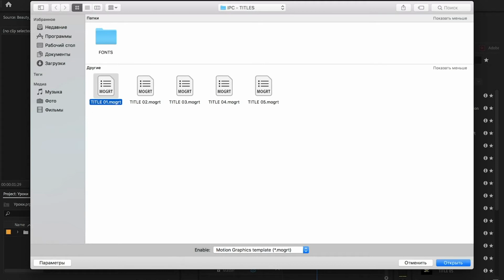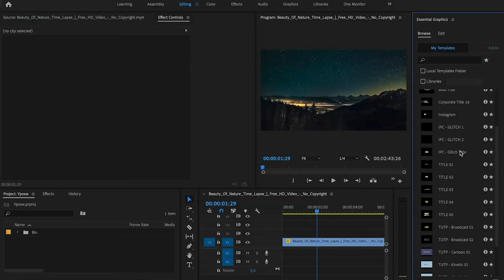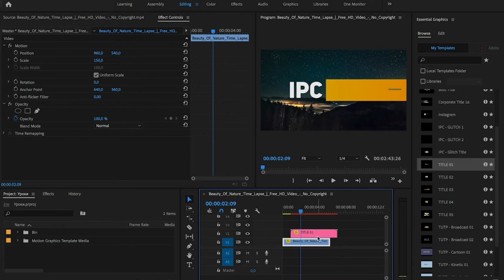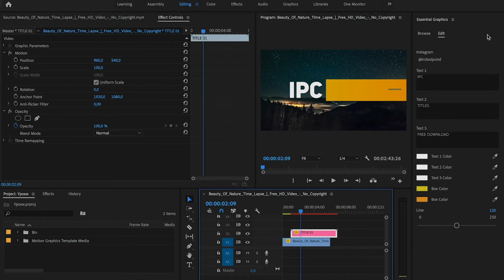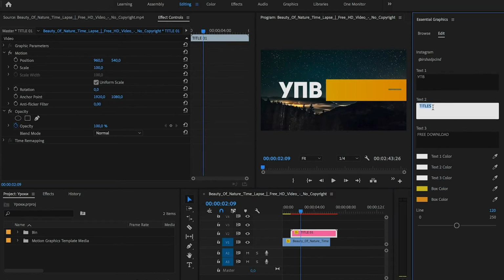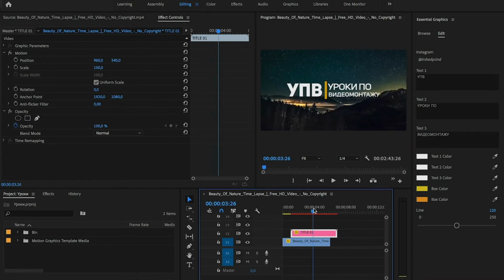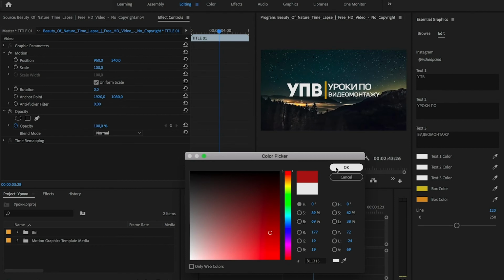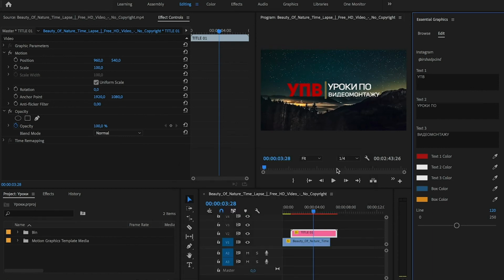FREE ANIMATED TITLES FOR MONTAGE VIDEO IN ADOBE PREMIERE PRO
In this video tutorial, we learned how to import animated titles for making modern video in Adobe Premiere Pro?

I hope you understood how to use modern, stylish titles in the Adobe Premiere Pro!